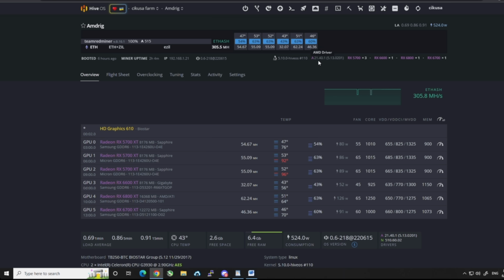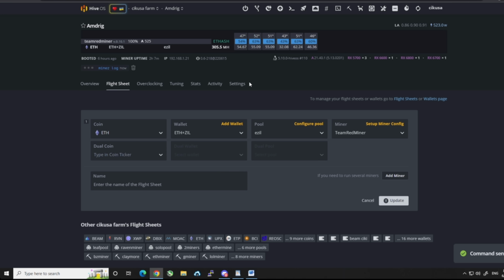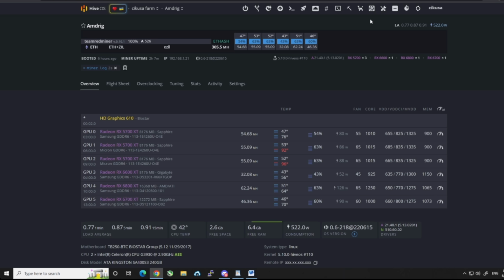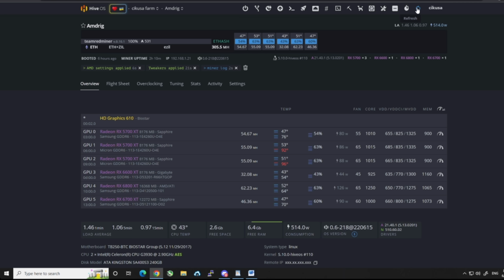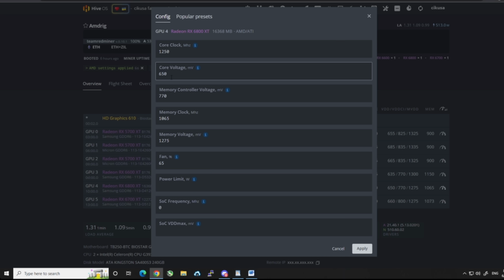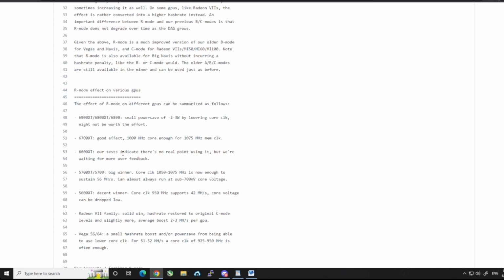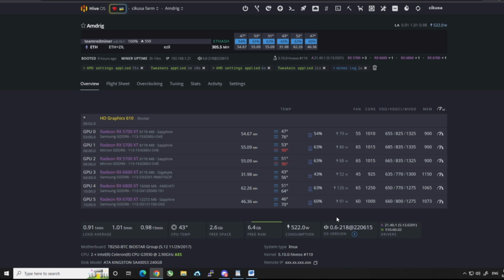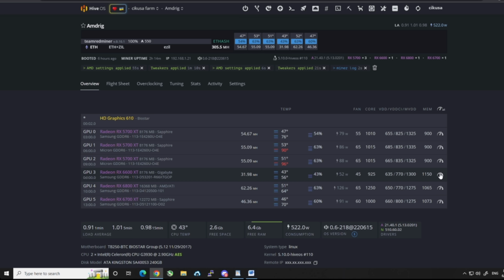Optimizing RX 6000 Series in HiveOS & TeamRedMiner R Mode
I like these GPUs for mining right now (PAID LINK)

Server Cases use RedPandaMining for $50 Off!

120GB SSD Hard Drive (PAID LINK)
7" Portable Monitor (PAID LINK)